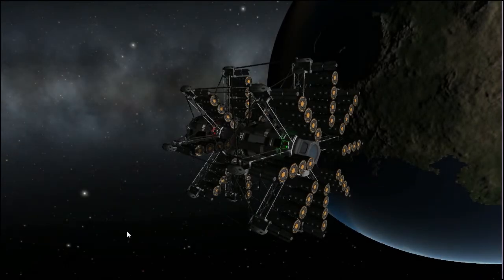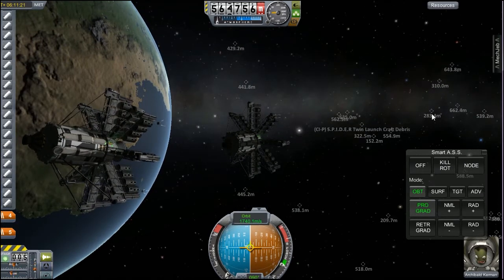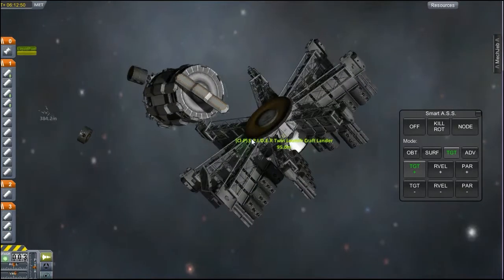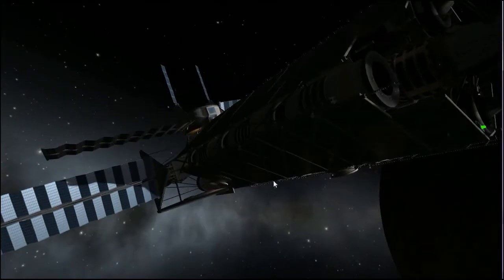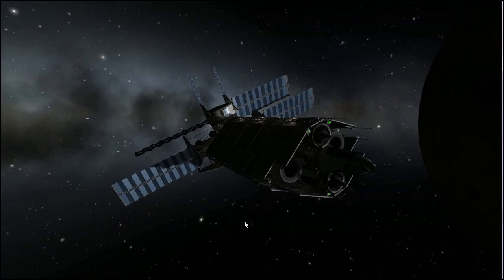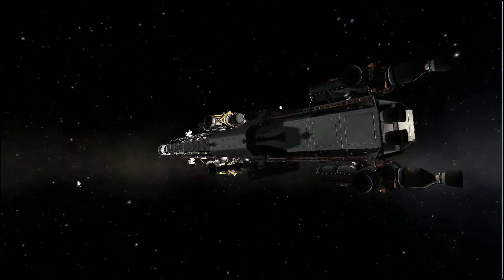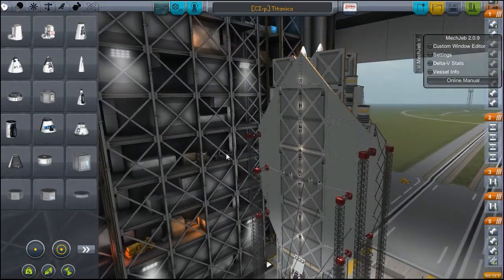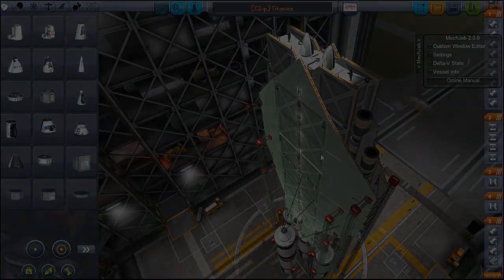Kerbal Space Program PvP #11 (S2) Ship Spotlight, Assault and Capital Ships [4040 Plays]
This is the second part of my two part spotlight on Criax Industries fleet in KSP Pvp. Enjoy.

Content Page on Face Book where you can find videos, pics of development stuff and news articles

KSP is created by the lovely people at Squad. They hold all copyright to this game.

The mods I use are:
B9 Aerospace Pack